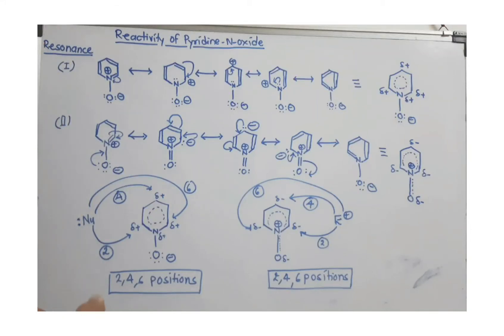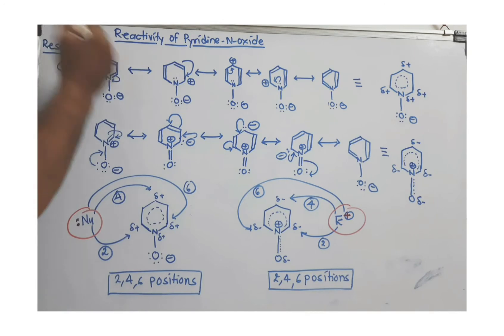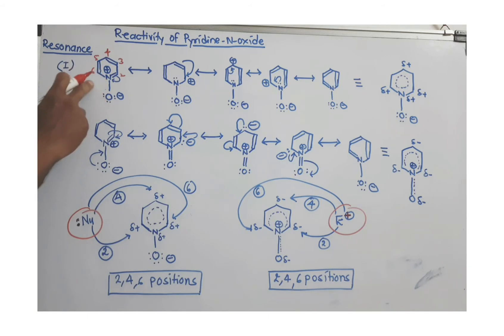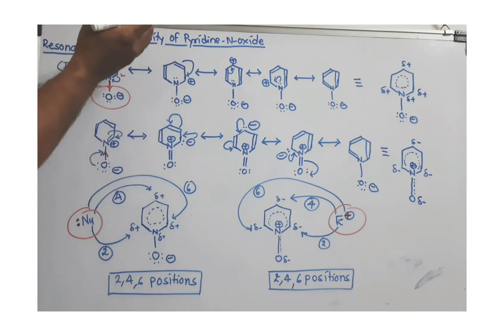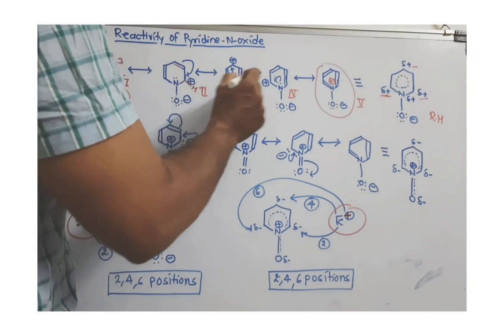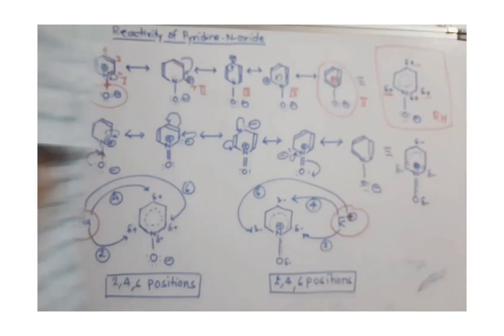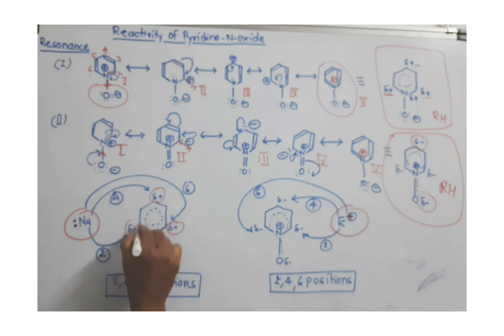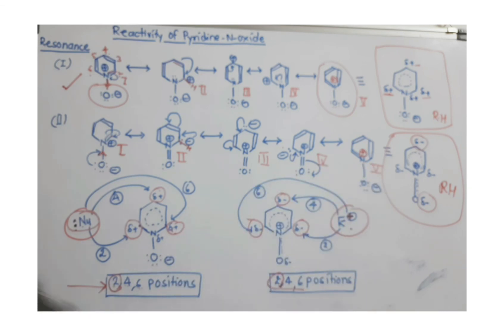Reactivity of Pyridine-N-Oxide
To understand reactivity of pyridine-N-Oxide first of all draw resonating structures and then from its resonance hybrid decide the position of nucleophilic and electrophilic attacks.